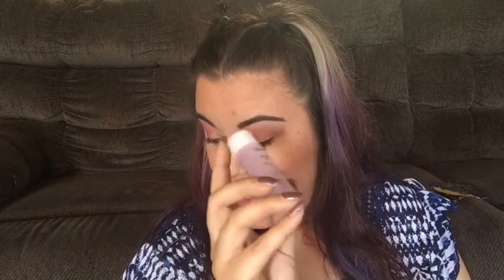March 2019 Allure Unboxing and April Spoilers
Products Mentioned:
la mer creme da la mer moisturizer
la mer the concentrate
tarte quick dry lip paint
amika soulfood hair mask
wander beauty mile high mascara
the brow gal instatint
model co metallic eyeshadow trio
acure blue tansey night oil
mamonde rose water toner

Be My Friend??
Custom cut and printed decals, t-shirts, banners, signs... We ship!

I use MagicLinks and Tiny URL for all my ready-to-shop product links.